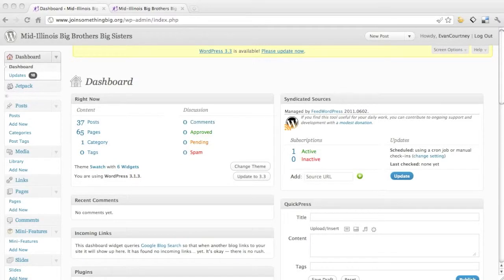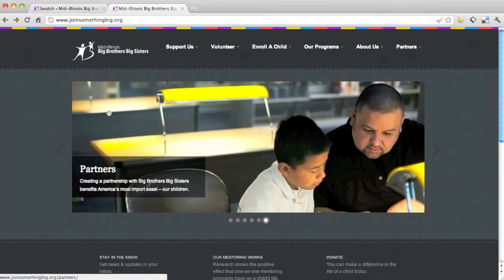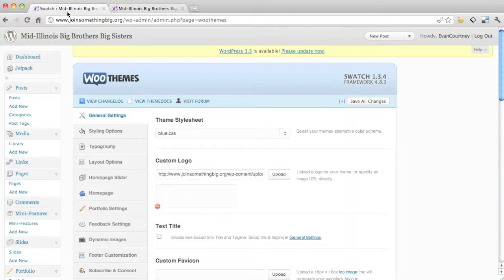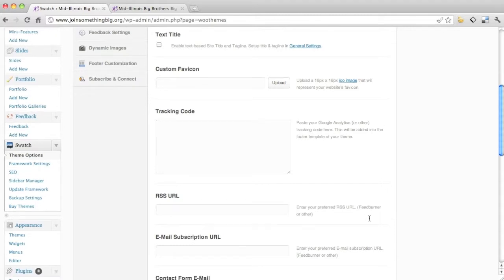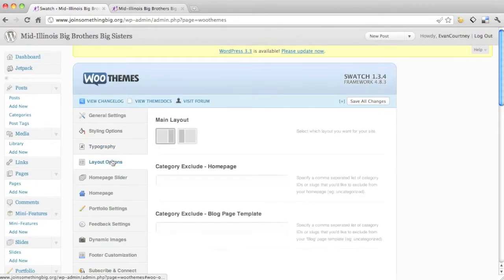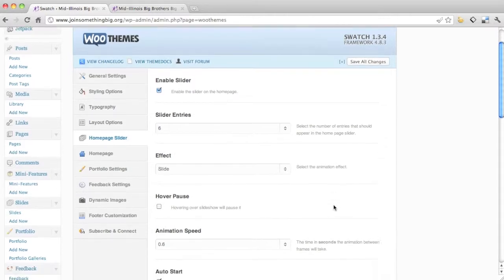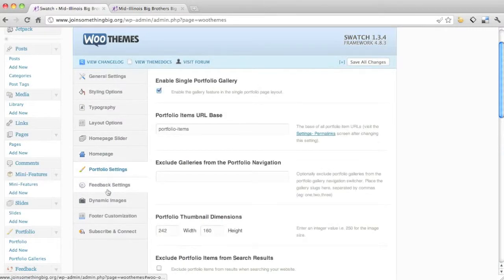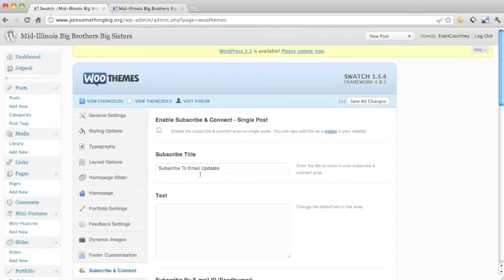Mid-Illinois Big Brothers Big Sisters - Theme Customization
In this tutorial you learn how to customize the theme and overall look of the website.